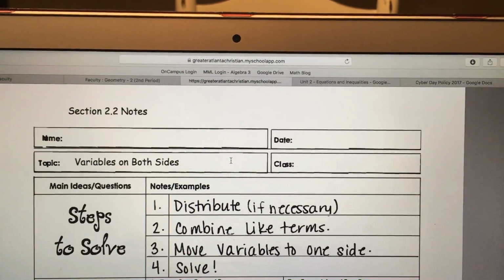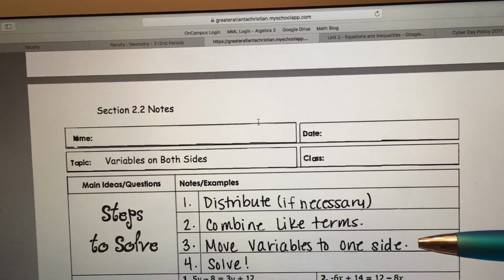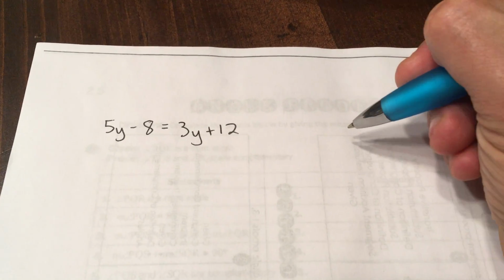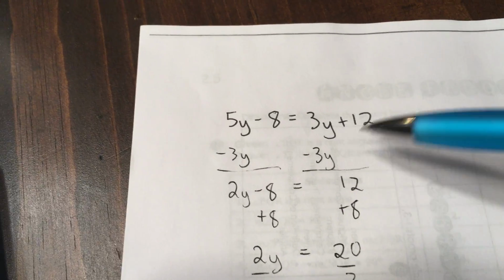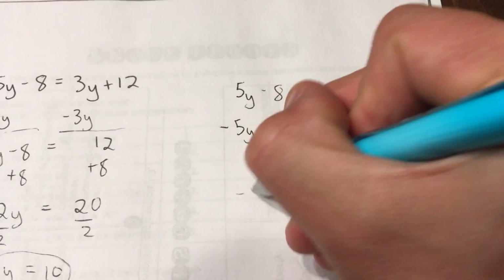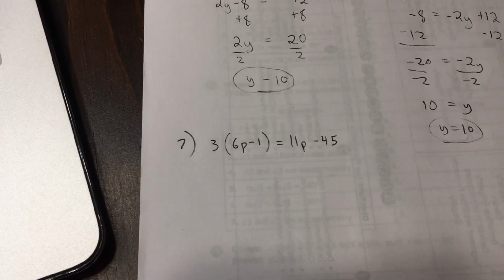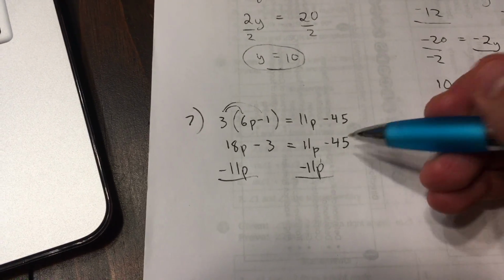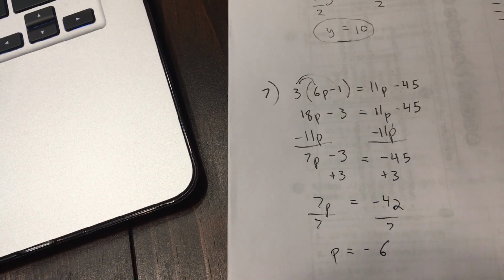Algebra 1 --- 2.2 Notes - intro and ex. problems #1 and # 7